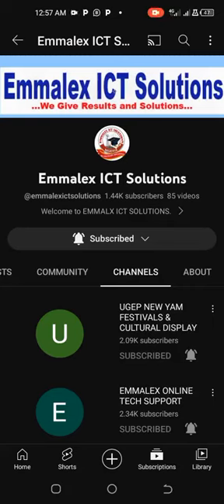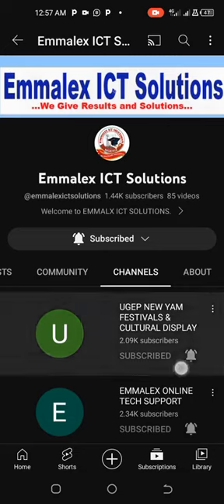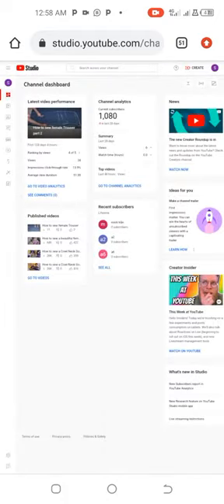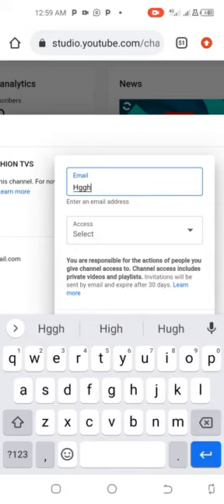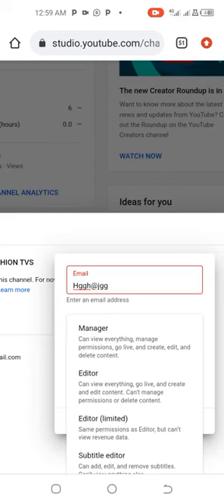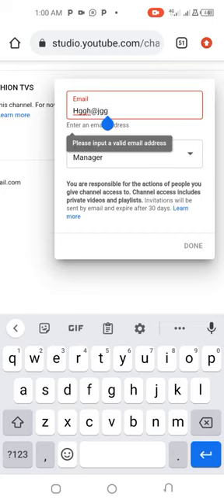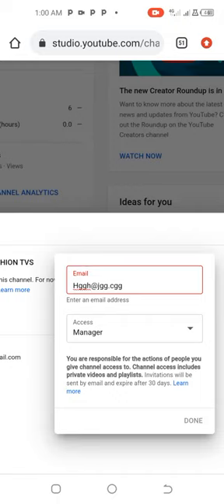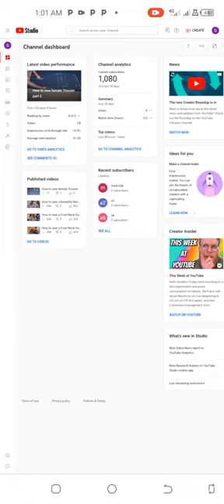How To add Admins, Managers to Your YouTube Channel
How To add additional Admins, Managers, editor, Viewers or users to Your YouTube Channel.

This video will explain and show you how to add another Admins, Managers, editor, Viewers or users to Your YouTube Channel.

Is is very simple.

EMMALEX ICT SOLUTIONS
tutorials